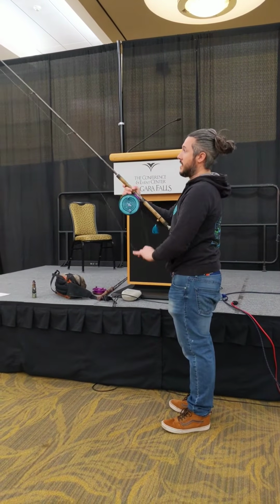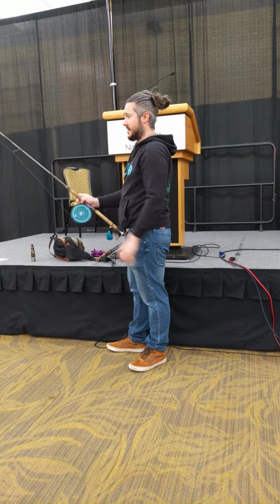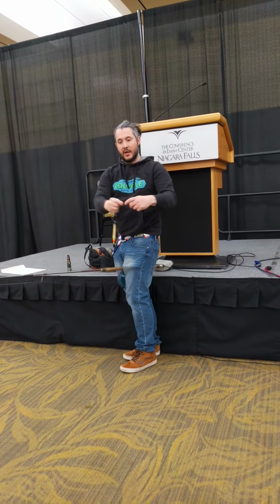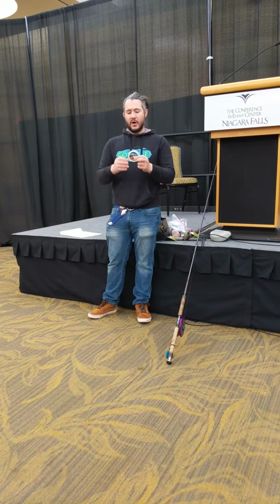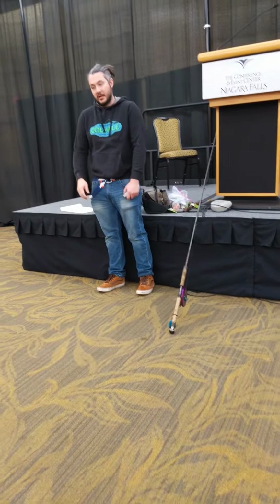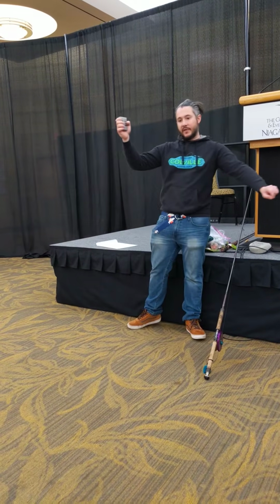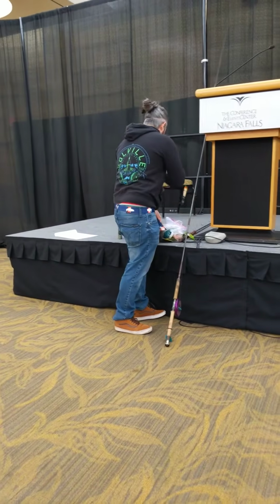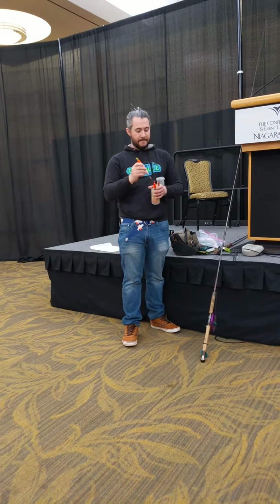Part 2 of centerpin seminar. Casting and rod selection.